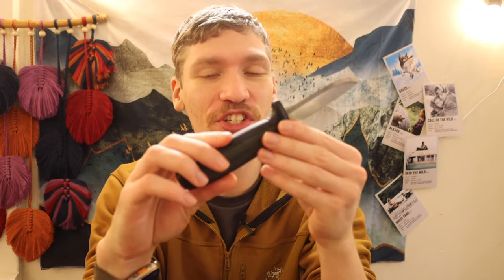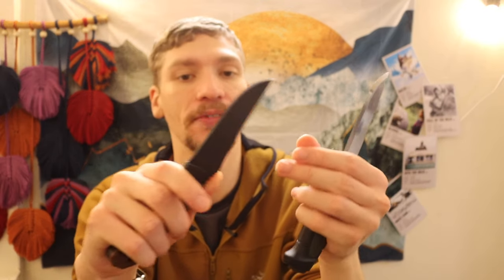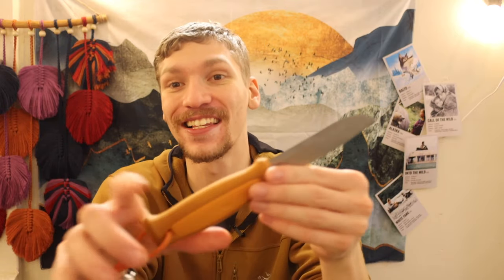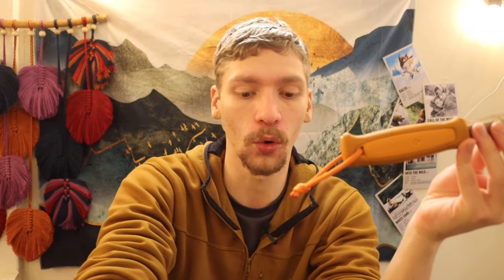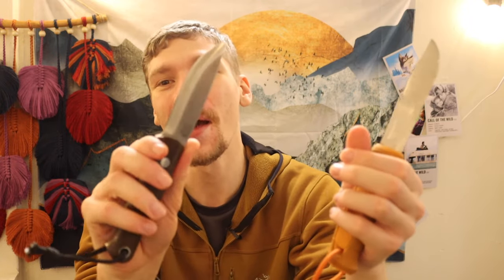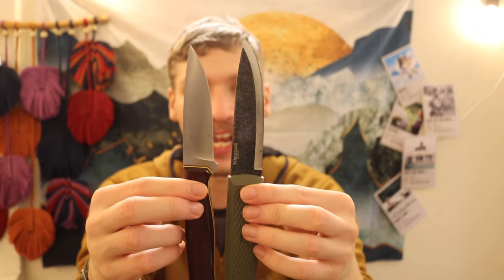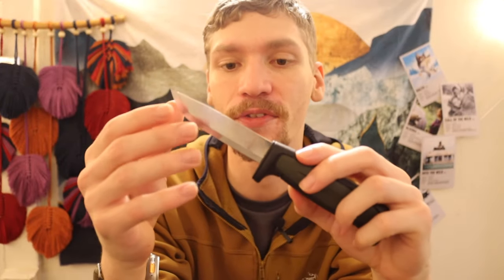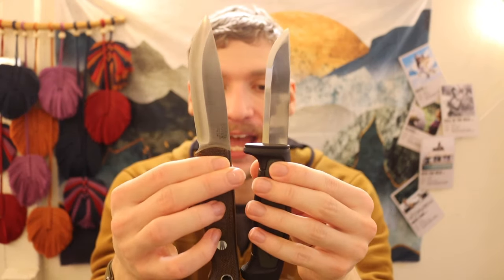Bushcraft Knives SO CHEAP I Ask, Why Do We Spend So Much?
Am I the only one that sees this? It is crazy how knives can be so afforable.